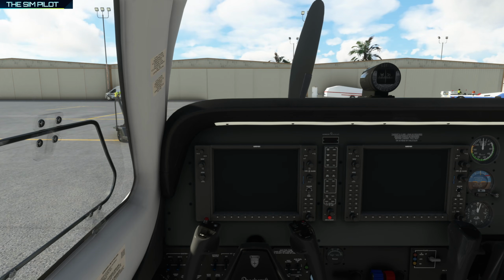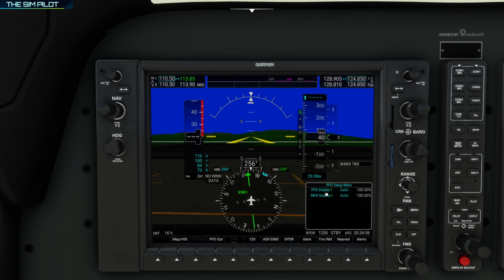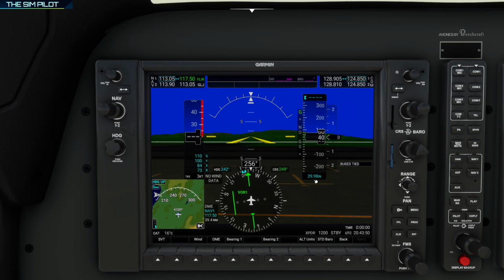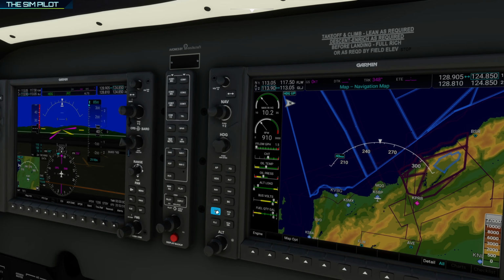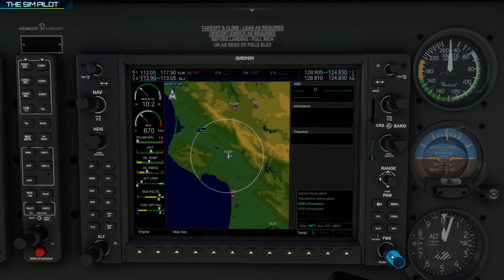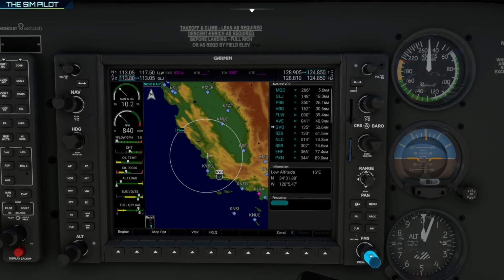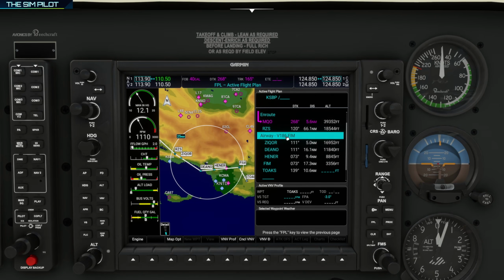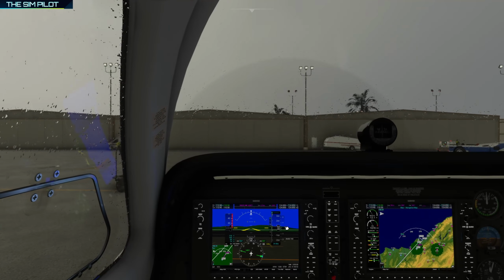MSFS | Tutorial | How to use G1000NXI for Beginners | Detailed explanation of layout and functions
Hello everyone, in this video we will do a deep dive to the features of G1000NXI. As you may already know G1000NXI developed by Working title team is now part of the core sim. Almost 2 years after publishing my first G1000 vide a lot has changed. This video will cover all functions available today.   Enjoy!

Flight Plan Route: KSBP/29 CREPE3 MQO DCT RZS V186 FIM DCT TOAKS DCT HEC LYNXX8 KBUR/VNY.I08-Z

Timestamps
00:00 Intro
03:44 Power up and splash screen
07:22 PFD Layout & Functions
28:11 MFD Layout and Functions
54:49 How to plan a flight
01:09:50 Outro

CPU: AMD Ryzen 5800X3D @ 4.6 GhZ
Motherboard: Asus TUF Gaming B550M - PLUS
GPU:  Zotac RTX 3070 TI Amp Holo
Ram: 32GB Viper 3200mhz DDR-4
HDD: Crucial P2 M.2 PCI-e 500 GB
AOC 32" Curved gaming monitor 1440p
Viotek 32" Curved gaming monitor 1440p